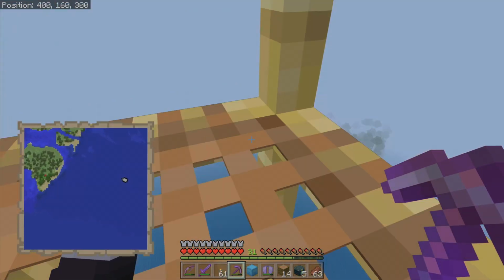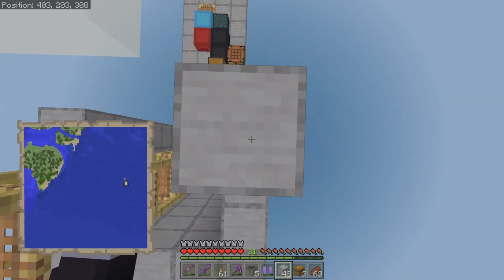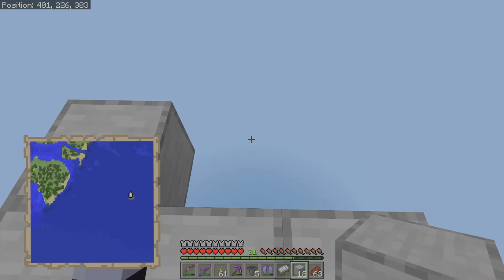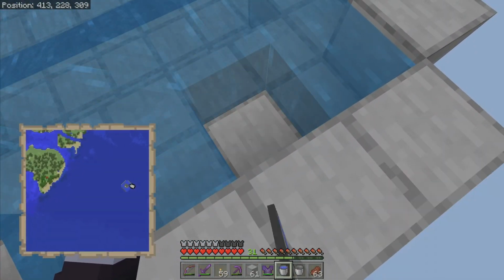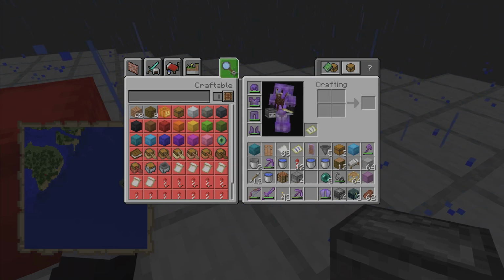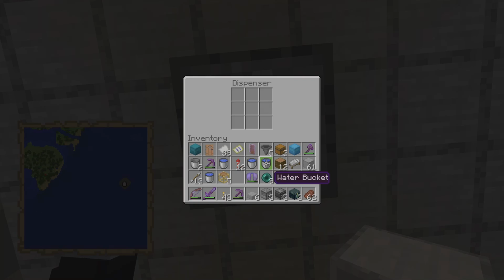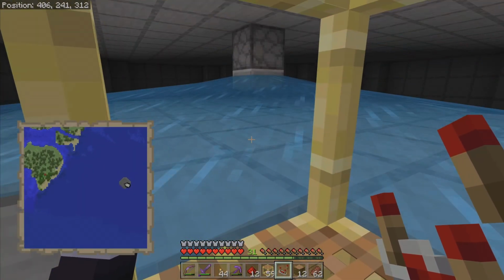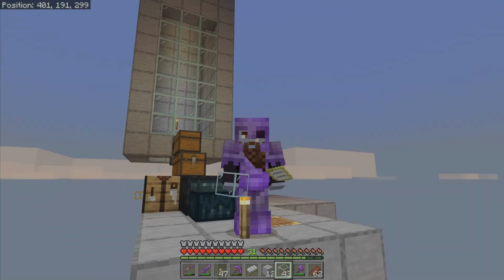The Mob Spawner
Welcome back to my Let's Play Minecraft Ep23. I build a mob spawner. So recently just getting my elytra I now need gunpowder for rockets to fly, will use bonemeal for bonemeal farms I plan on building in future episodes. I actually use zombie flesh for an item sorter I plan on building.